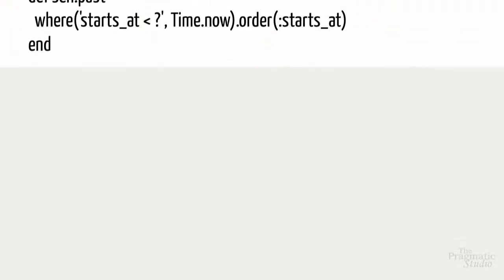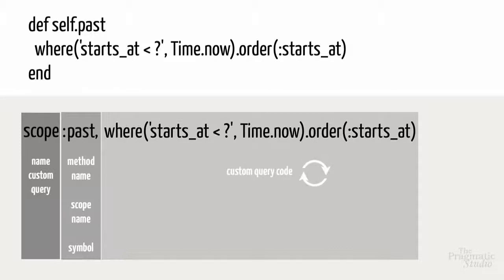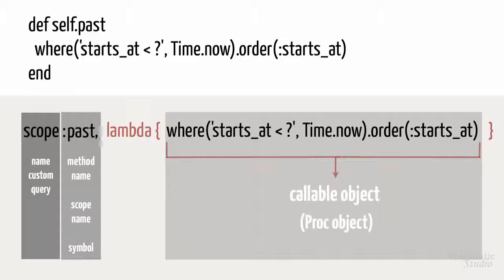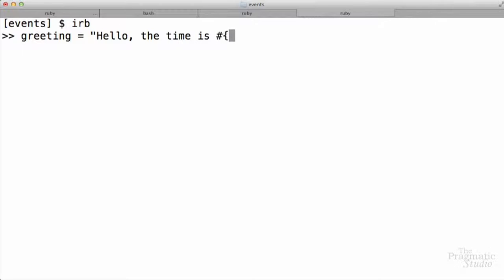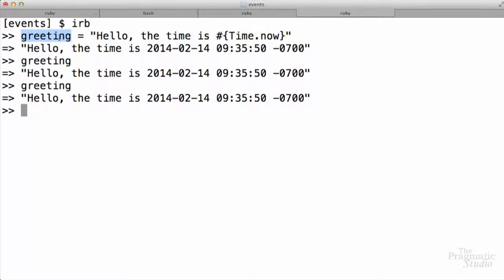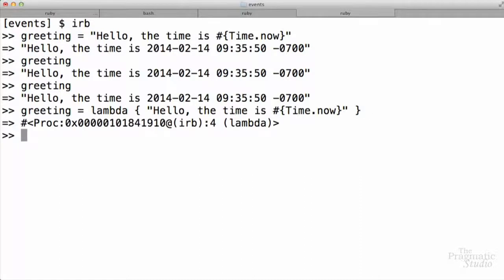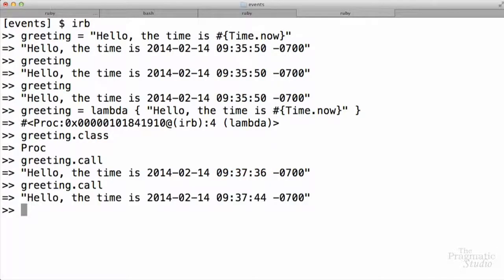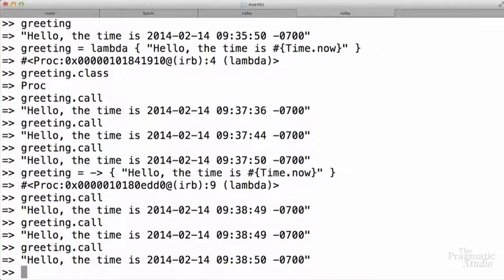Rails Scopes (Excerpt)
One of the keys to defining a Rails scope is to make the custom query code a callable Ruby object (also called a Proc object). This is a 3-minute excerpt from the Scopes module in our Rails Level II course where we convert a 'past' class method to a scope, and then look at how lambdas actually work.